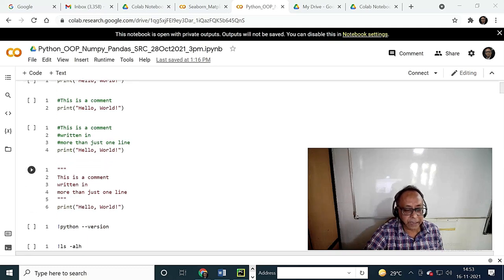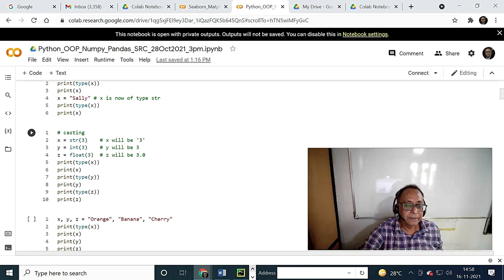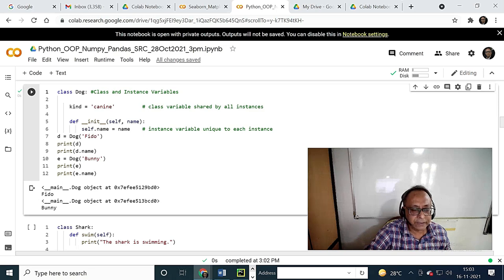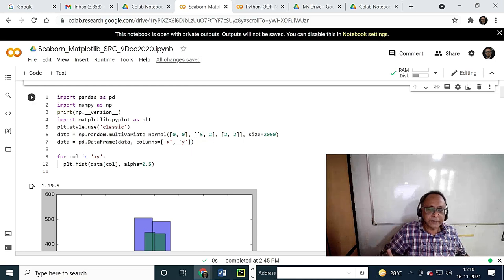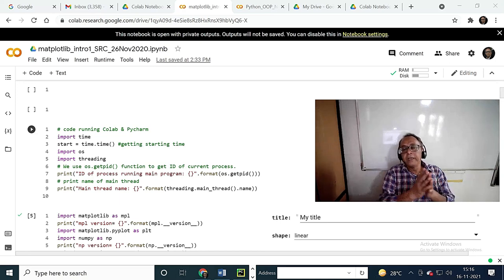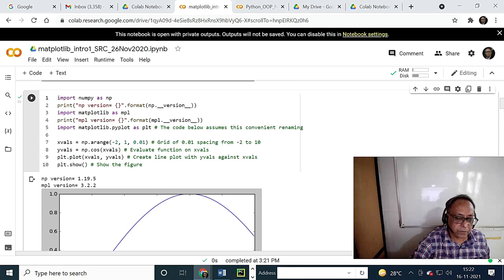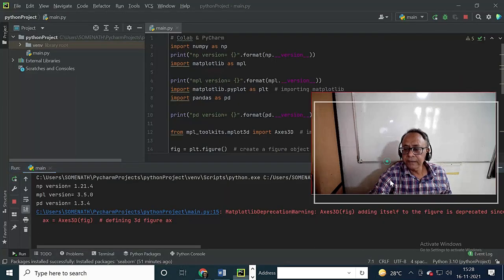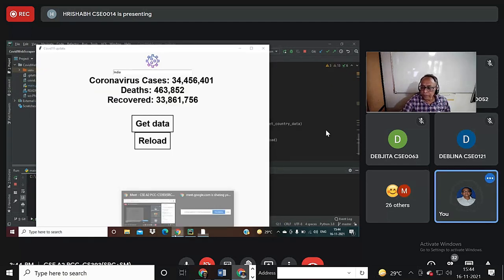Dynamic (unlike C & Java) yet strong (like C & Java, unlike PHP) entity OOP Seaborn Python online.